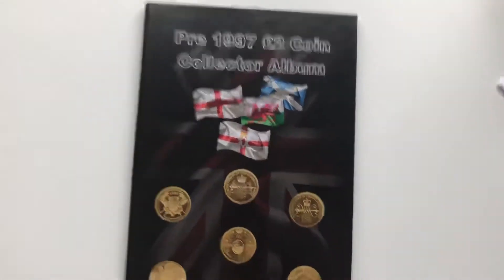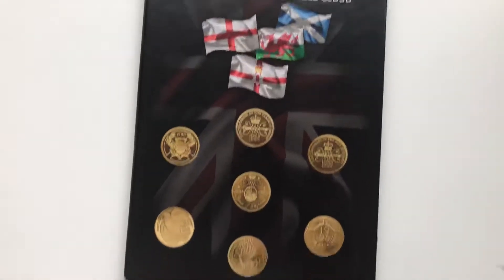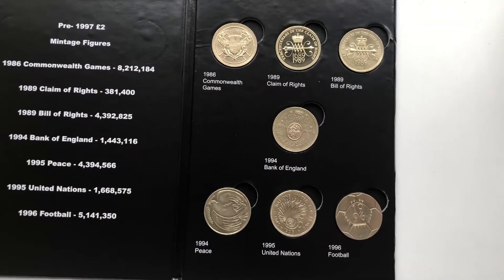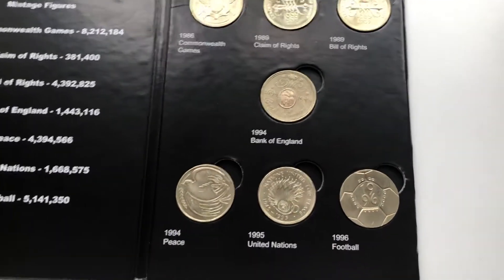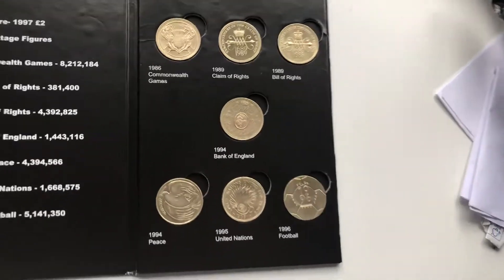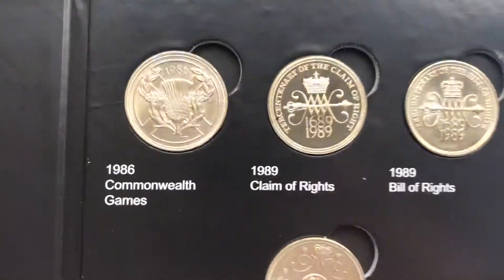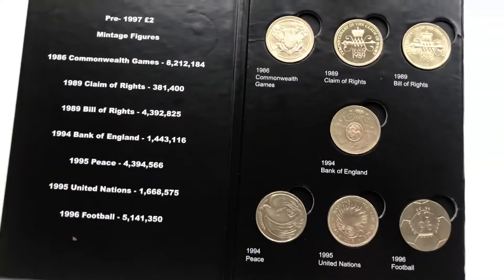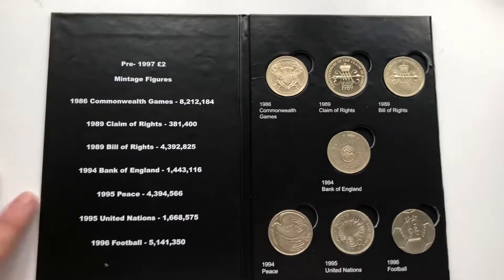FULL PRE 1997 £2 COIN SET! - LOVELY SET - UkCoinHunt